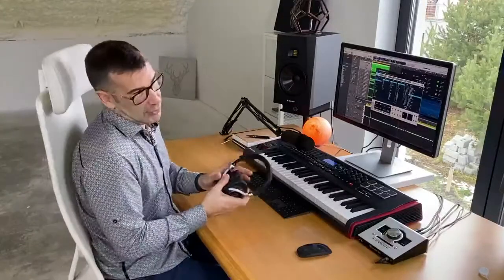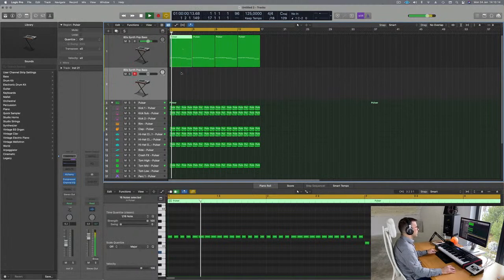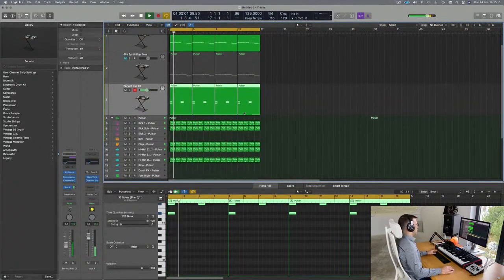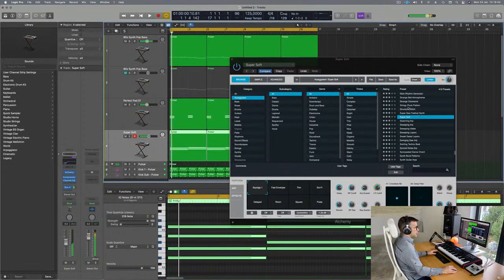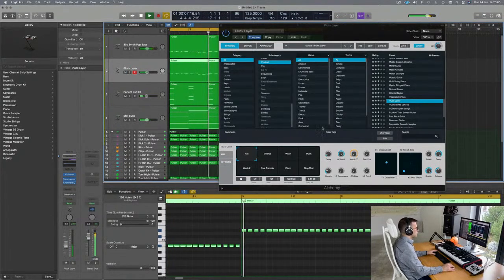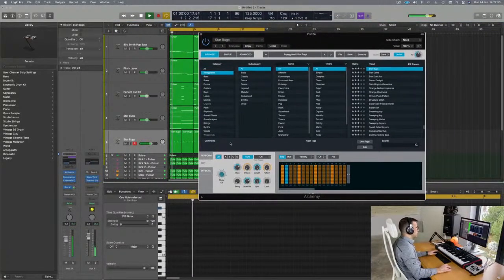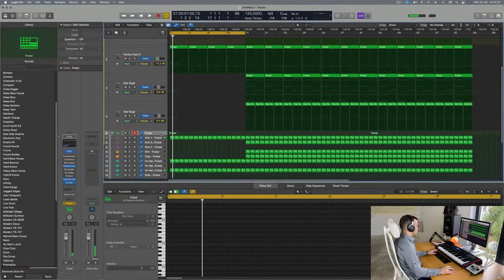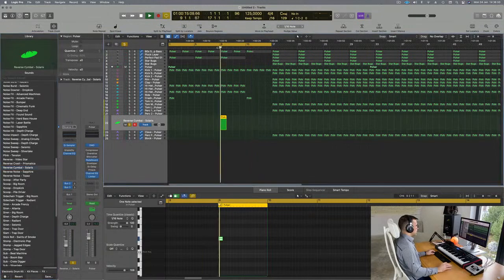How to make Melodic Techno Driving | Live Electronic Music Tutorial 270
How to make Melodic Techno Template for Logic, Ableton & FL Studio

Learn how to make a Melodic Techno song from scratch by watching our free live tutorial and study the Template for Logic Pro, Ableton, Fl Studio or the sample pack from the session to practice what you have learned. The Live Electronic Music Tutorials give everyone the opportunity to learn music production at their own pace anytime anywhere. Unlock the secrets of electronic music now.

We drop into episode 207 of our Live Electronic Music Tutorials. In this episode we are making a Melodic Techno song with a driving edge and powerful elements. We will program drums, compose melodies, create a driving bassline and mix all of the elements using Logic Pro X. The base of the song is techno percussion we will combine with melodic synth and a driving techno bass to create the perfect combination. We will then put in more work and create a professional template with this song for Logic Pro Ableton & Fl Studio so you can learn by deconstructing the elements of the project in the DAW itself.

Chapters:

0:00 Introduction
2:05 Review of the prep work
3:15 Mixing and engineering the driving techno bassline
5:12 Adding a key progression to the bass
6:20 Creating string pad hits
9:20 Designing the perfect techno bass
11:25 Programing more groove percussions
14:32 Selecting and programing a melodic techno arpeggiator
17:30 Adding a plucky layer to enhance the musical groove
21:35 Recording a top lead using Alchemy
25:45 Creating the intro arrangements
34:27 Final Thoughts